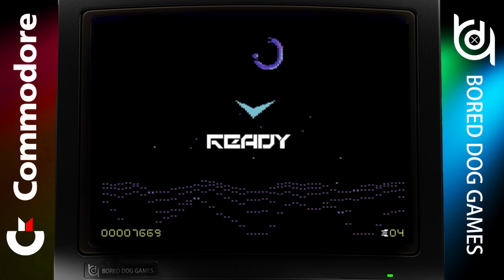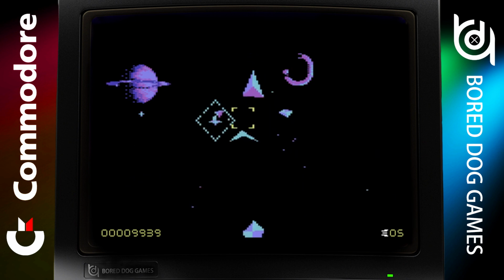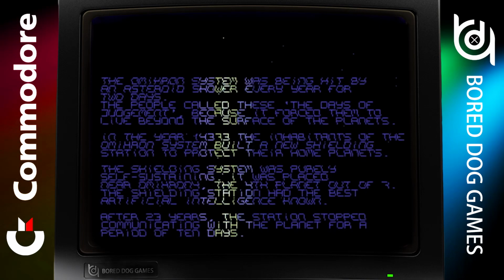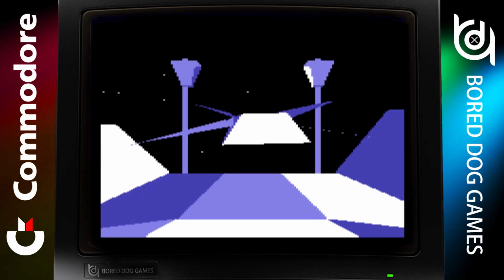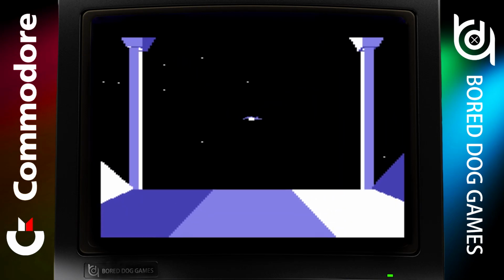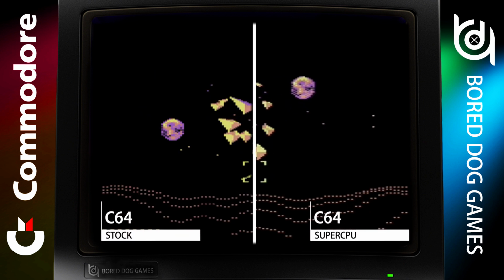Slipstream Commodore 64 Review (C64)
A comprehensive review of Bauknect's and Psytronik's futuristic shooter Slipstream, on the Commodore 64

Bringing you an eclectic mix of well-produced PSVR, PS4, C64 and Amiga livestreams, guides and reviews.

A veteran gamer, having played games for over 30 years, I create content to inform, entertain and contribute to the gaming community, providing honest game reviews.

All reviews validated by a dog